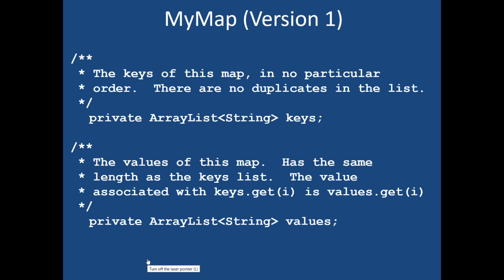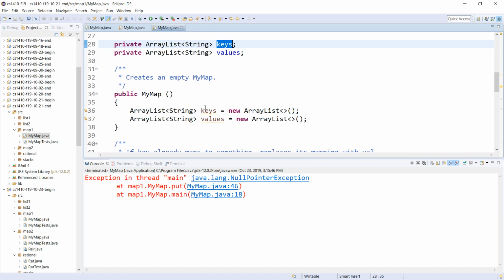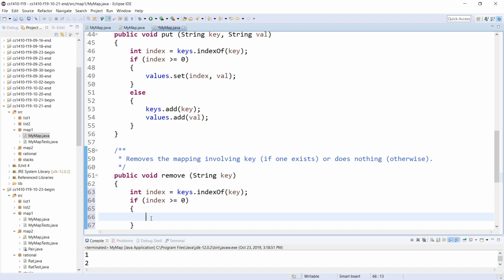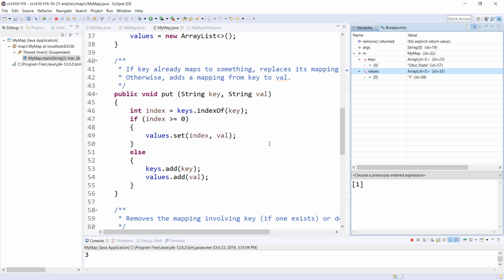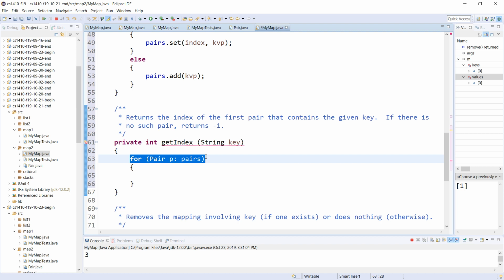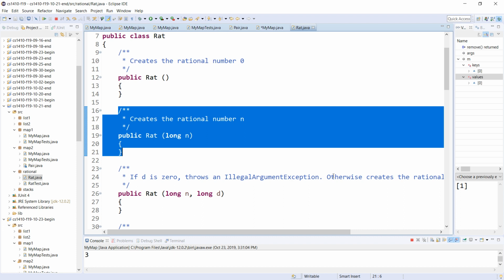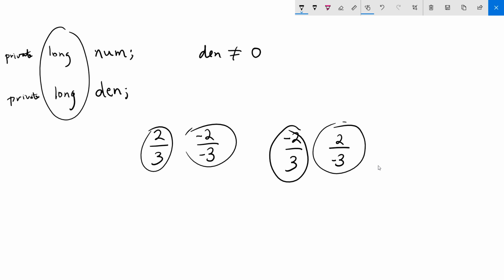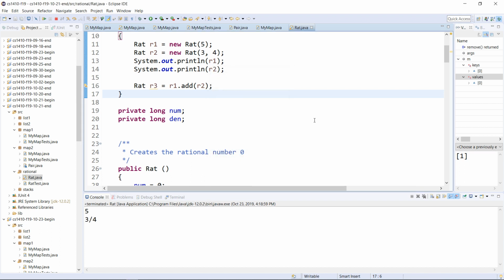CS 1410 - Fall 2019 - Lecture 16